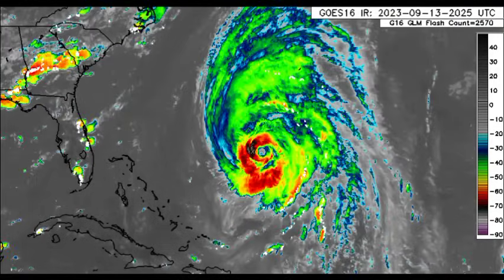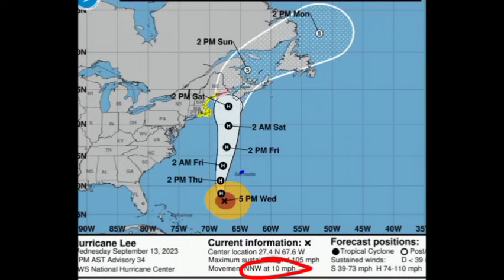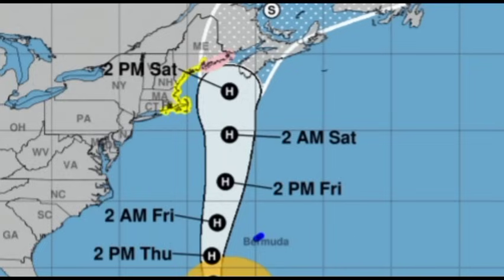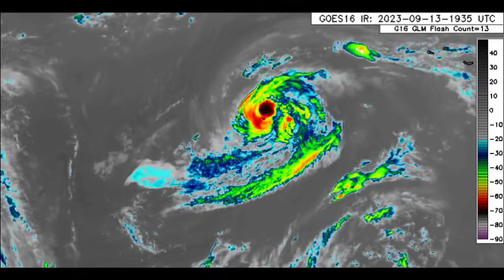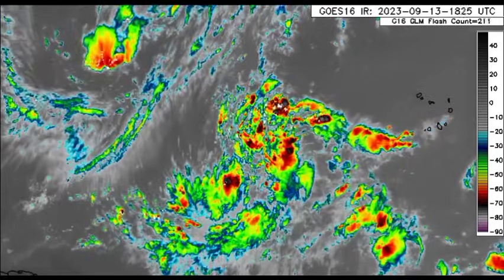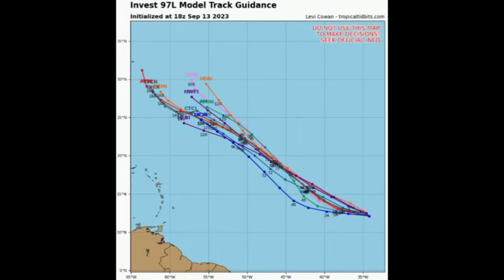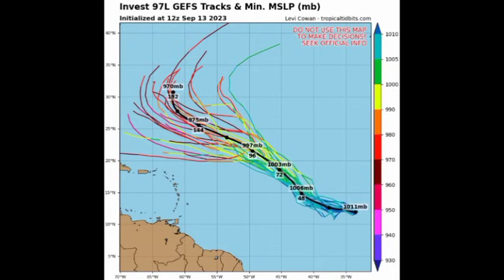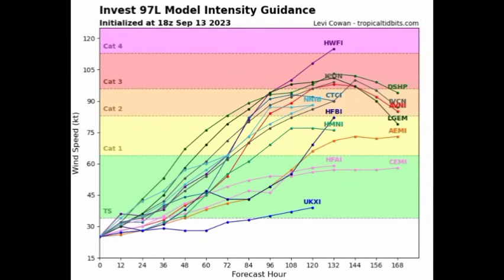Disturbance better organized, new storm likely in a few days & eventual hurricane • LEE updates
The formation chance continues to increase for the disturbance in the Main Development Region and it is likely to become a tropical depression by the weekend. Additionally, more watches have been prompted in parts of North America, due to Hurricane Lee.